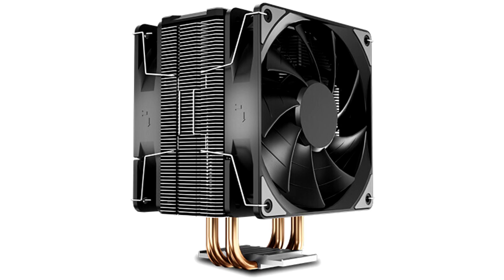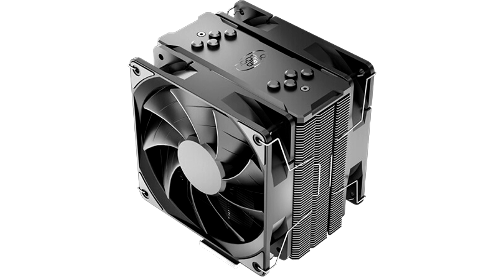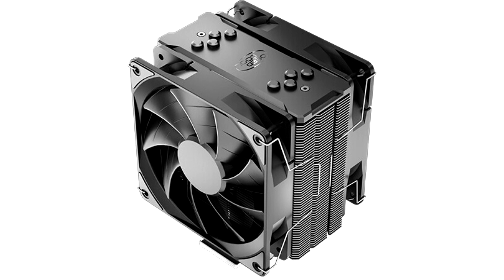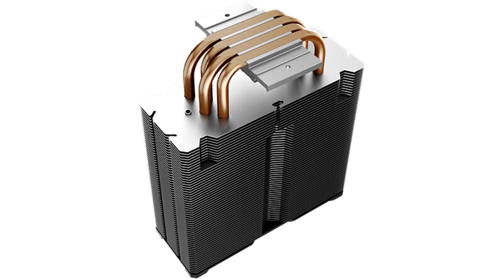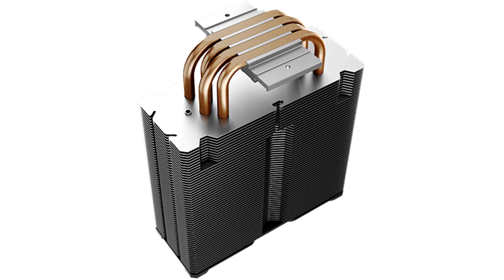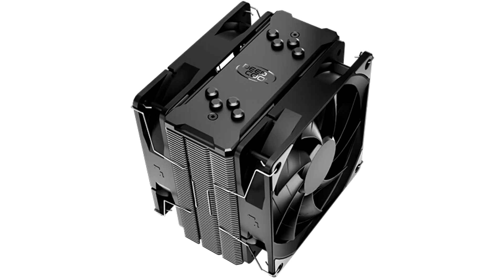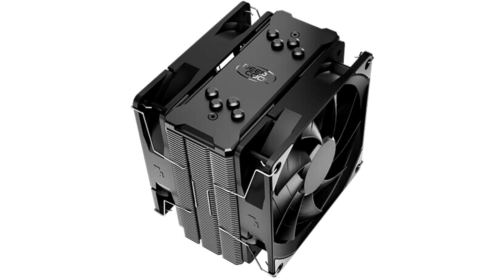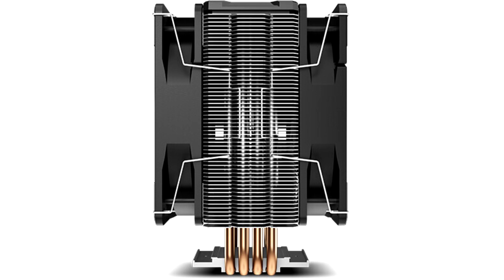Deepcool Announces the GAMMAXX 400 EX Tower Cooler